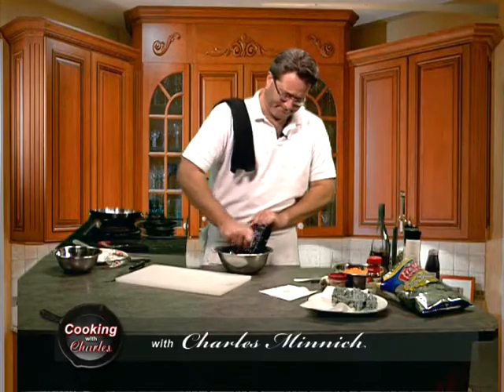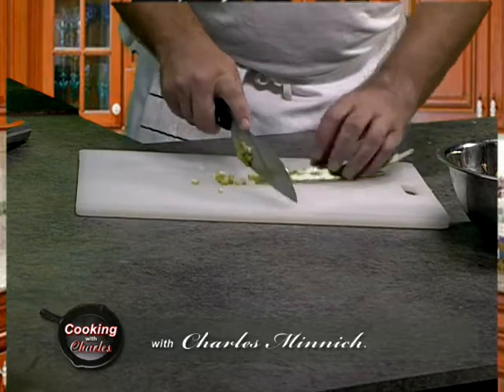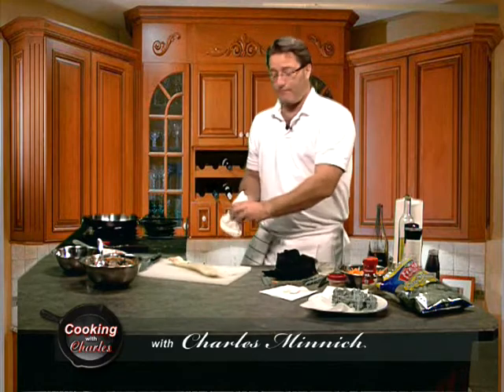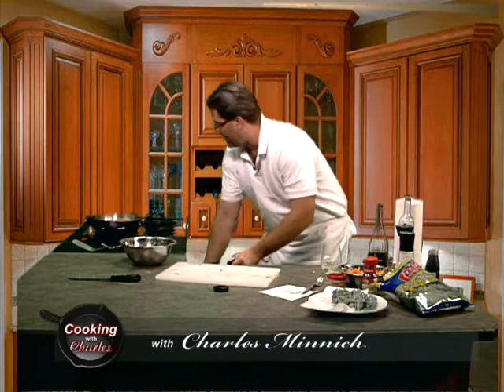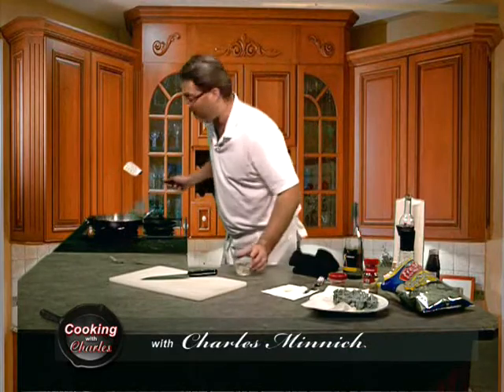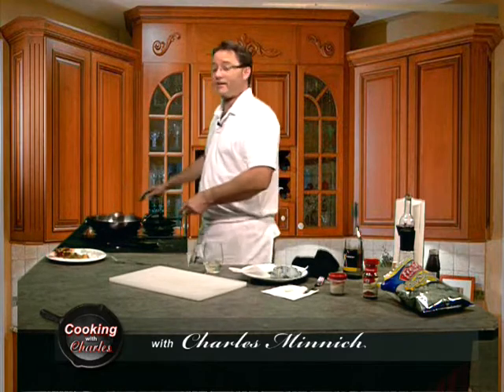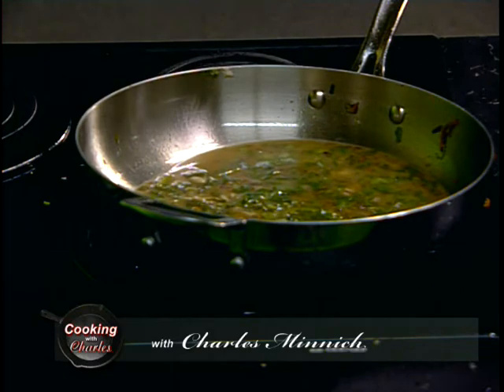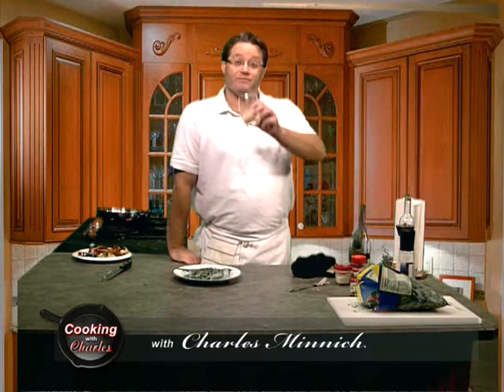Sweet potato encrusted Haddock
Sweet potato encrusted haddock. Topped with a cilantro white wine pan sauce. Accompanied with baby field greens drizzled with a balsamic glaze.